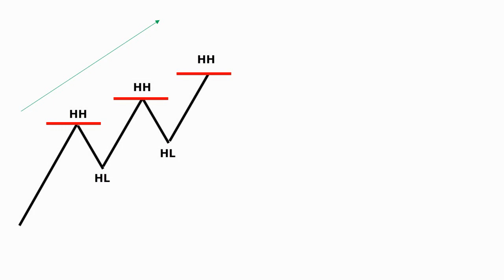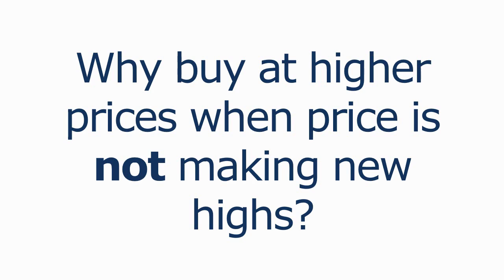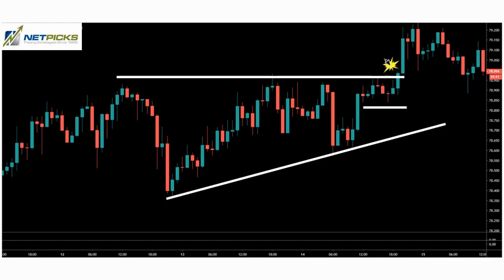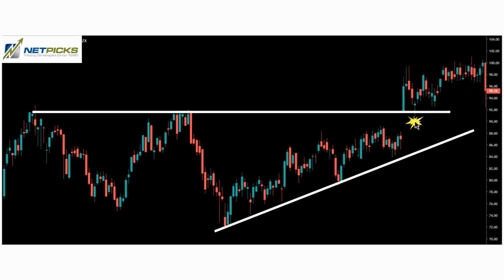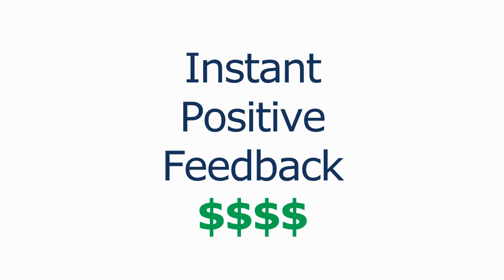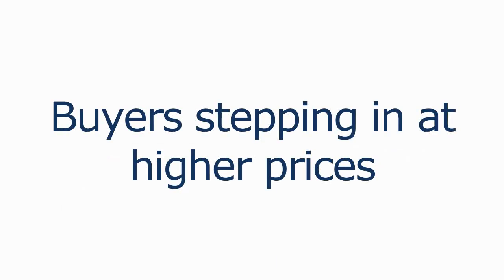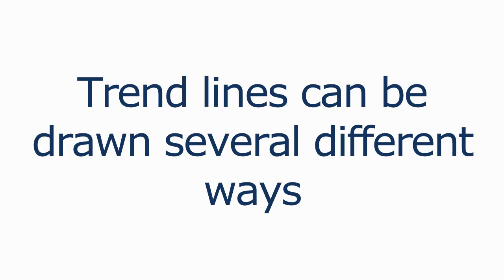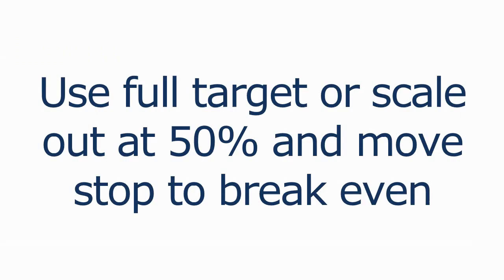Trading Ascending Triangle Patterns For Explosive Profits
The ascending triangle pattern is one of my favorite chart patterns to look for in a bullish chart scenario.

It is one of the classical charting patterns that has been around for decades, much like the head and shoulder chart pattern, and maybe it has stood the test of time.

Why?

Because the ascending triangle, when looked at in the context of market action, makes sense especially when it’s a continuation pattern.

NetPicks Services are offered for educational and informational purposes only and should NOT be construed as a securities-related offer or solicitation or be relied upon as personalized investment advice. We are not financial advisors and cannot give personalized advice. There is a risk of loss in all trading, and you may lose some or all of your original investment. Results presented are not typical.